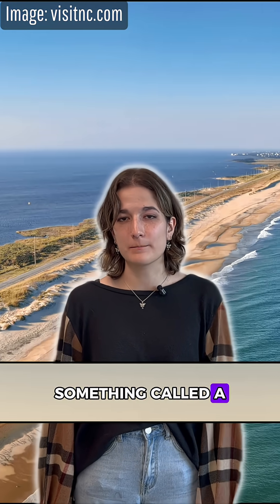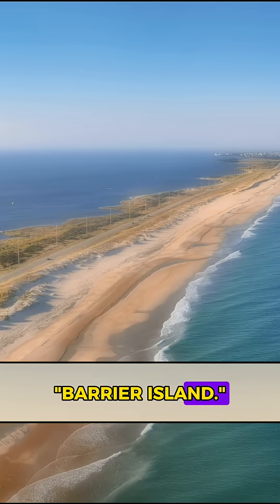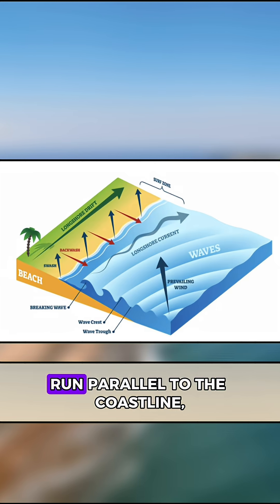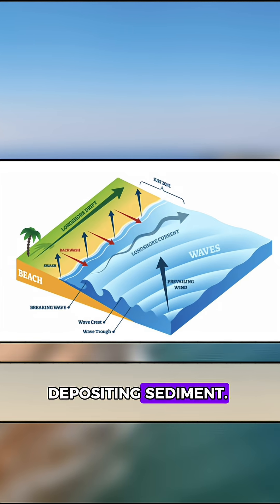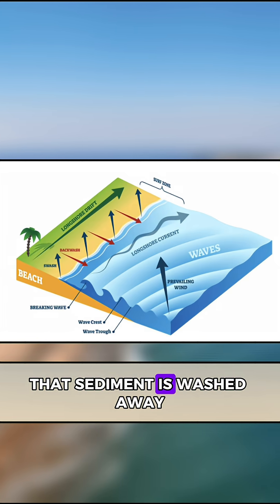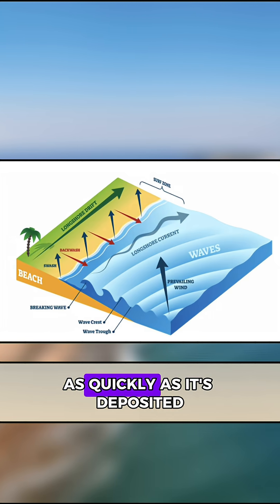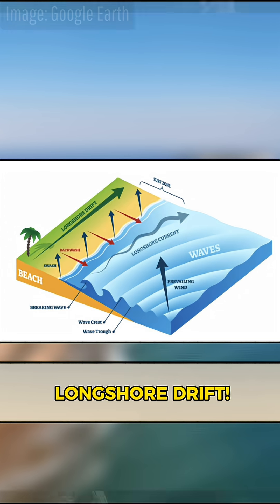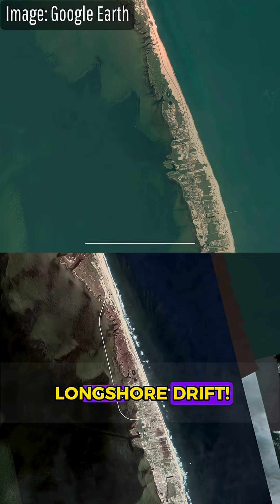Coastlines in Crisis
Coastal areas like the Outer Banks of North Carolina are shrinking. What can we learn and see from lidar data?